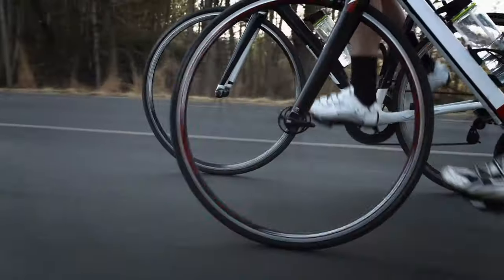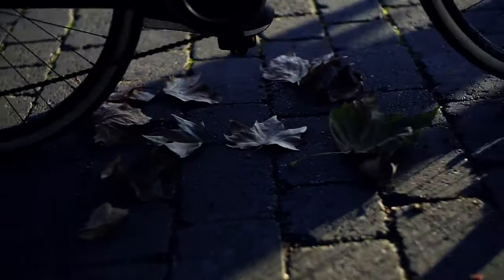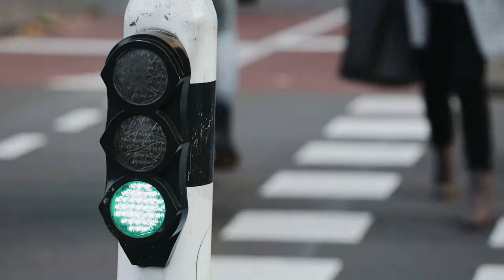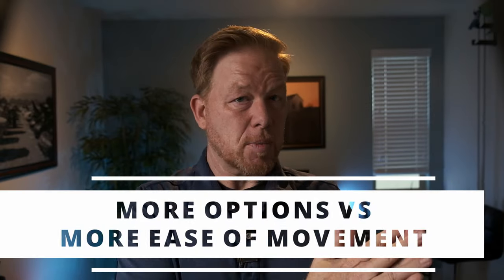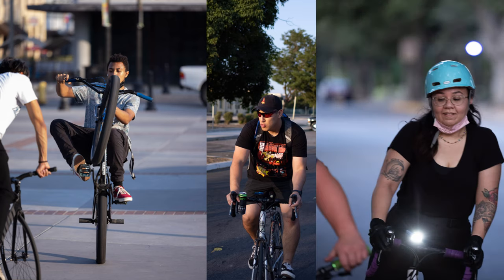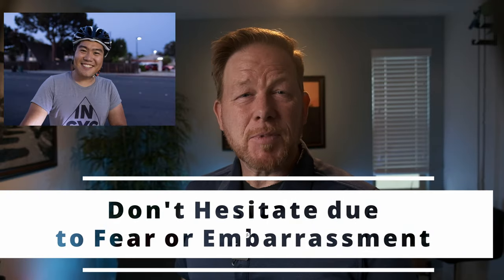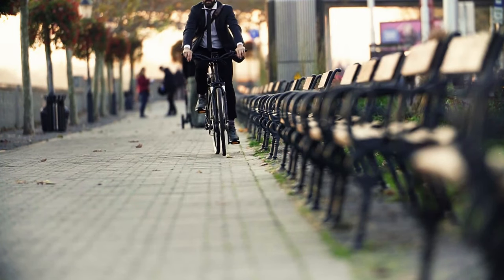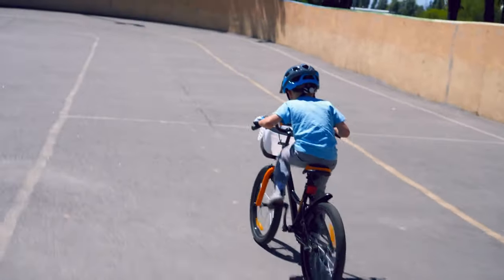Using the Canon R5 While Cycling (A "Use Your Camera for Good" Story)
Recently, I went out on group ride with a local cycling group (Shout out to Mobbin' Mondays) and brought a camera along to document the ride. I chose the Canon R5, and using the Peak Design 6L Everyday Sling, carried 2 lenses: the RF35mm and the RF70-200 lens. I learned a lot by putting myself in this situation and my takeaways for next time are to 1) use a camera strap instead of a bag, and 2) choose one lens to take instead of 2.

The Canon R5
The RF 70-200 lens
My favorite RF lens
The camera that made my channel what it is, the Canon EOS R